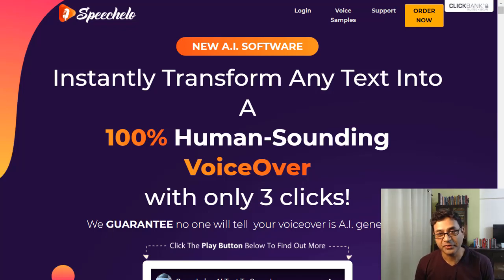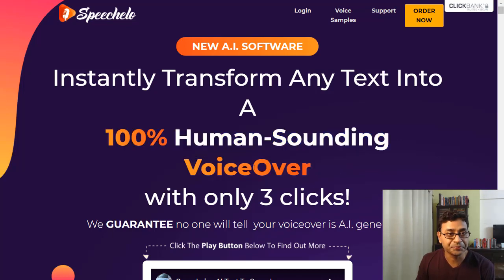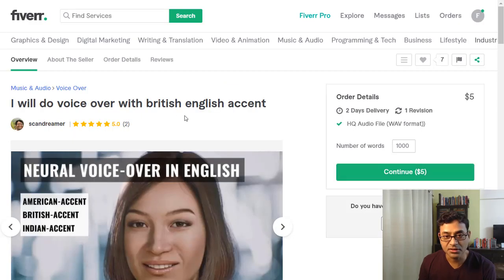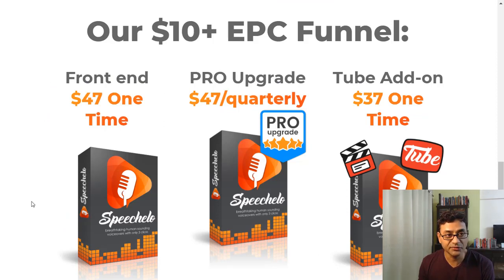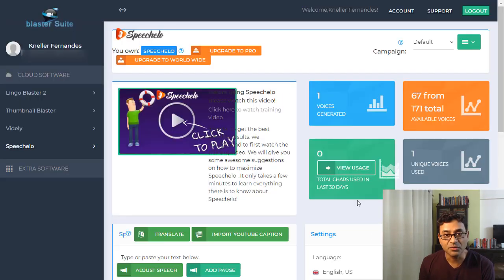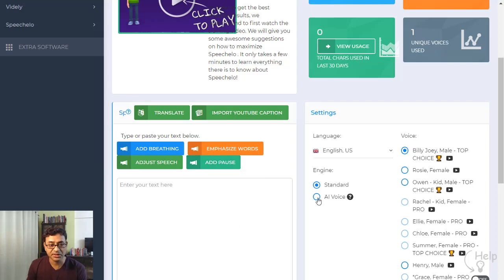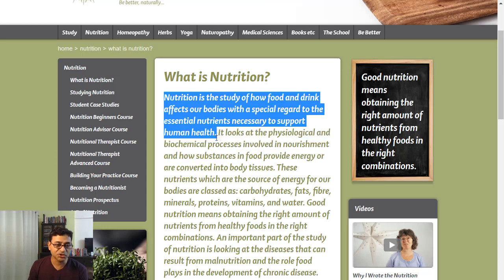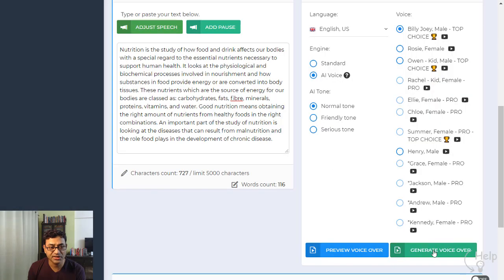Speechelo Review 2021 📋➤🎤 Best Text To Speech Software Solution 📋➤🎤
Timestamp:
00:00 - Speechelo Review 2021
00:42 - What is Speechelo
03:00 - Text to speech options
04:15 - Speechelo pricing
05:37 - Speechelo recommendation
05:50 - Speechelo standard vs pro
06:50 - Speechelo Demo

This video is showing speechelo review valuable information but also try to cover the following subject:
-text to speech voices for windows 10
-best text to speech

So you would like to know more about speechelo review, I did too and here is the the video I made.
Speechelo review intrigued me so I did some research and created this YouTube video .
If you wish to find out even more regarding text to speech voices for windows 10 I advise you to look into our various other videos

Now that you have actually watched my YT video about speechelo review has it assisted?
Please 'like' the YT vid to assist other people searching for text to speech voices for windows 10 or best text to speech :)
 SPEECHELO REVIEW 2021,
speechelo,
speechlow review,
speechelo demo,
speechelo tutorial,
text to speech voice generator,
does speechelo work,
is speechelo a scam,
text to speech software for, youtubers specially,
speechelo review 2021,
is speechelo worth it,
is speechelo good,
best text to speech software for youtube videos,
best text to speech software 2021,